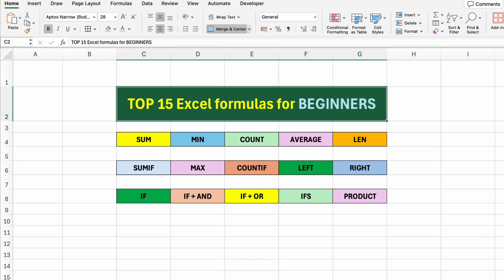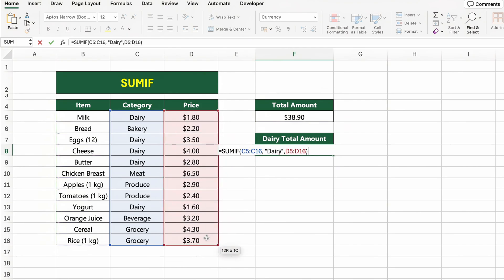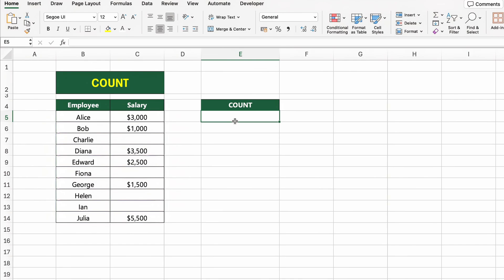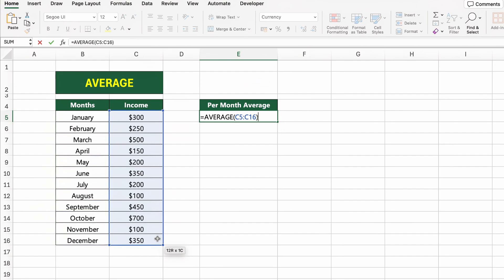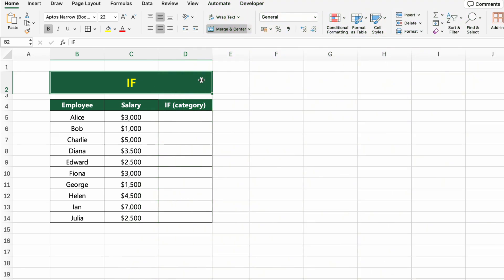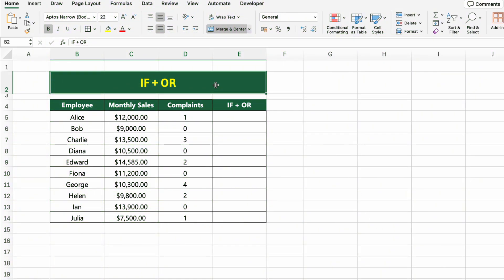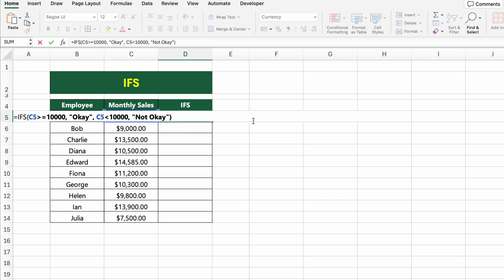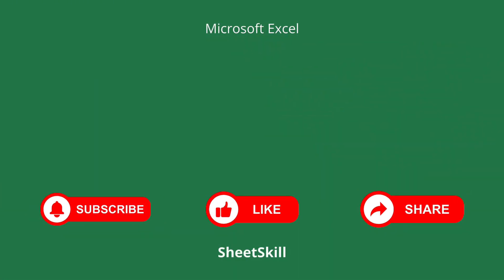Top 15 Excel Formulas for Beginners – Learn the Most Used Functions First!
📊 New to Excel? This video is your complete beginner's guide to the most important Excel formulas.
Learn how to use the **Top 15 Excel functions** step by step with real-life examples that make learning easy and practical.

Whether you're working with data, budgets, reports, or assignments — these are the **essential Excel formulas every beginner should learn first.**

🔥 In this video, you'll master:
• SUM and SUMIF – calculate totals with or without conditions
• COUNT and COUNTIF – count values and apply criteria
• IF, IF + AND, IF + OR, and IFS – apply logic in Excel easily
• AVERAGE, MIN, MAX – find averages and identify min/max values
• LEFT, RIGHT, and LEN – work with text and extract characters
• PRODUCT – multiply numbers efficiently in your spreadsheet

✅ These formulas are used daily by professionals in:
• Accounting
• Finance
• HR
• Operations
• Data entry
• Project tracking
• Reporting and dashboards

💡 By the end of this video, you'll be confident with Excel basics and ready to build more advanced formulas and automate your work.

⏱️ Use the chapters to skip to any function you want to review.

Chapters:
00:00 - 00:32 - Intro
00:33 - 01:01 - SUM Function
01:02 - 01:42 - SUMIF Function
01:43 - 02:18 - MAX Function
02:19 - 02:55 - MIN Function
02:56 - 03:33 - COUNT Function
03:34 - 04:15 - COUNTIF Function
04:16 - 04:52 - AVERAGE Function
04:53 - 05:27 - LEFT Function
05:28 - 06:02 - RIGHT Function
06:03 - 06:46 - IF Function
06:47 - 07:40 - IF + AND Function
07:41 - 08:34 - IF + OR Function
08:35 - 09:31 - IFS Function
09:32 - 10:10 - PRODUCT Function
10:11 - 10:41 - LEN Function
10:42 - 10:53 - End

🎯 This video is perfect for:
• Excel beginners
• Office workers
• Students
• Freelancers
• Anyone who wants to improve their Excel skills fast!